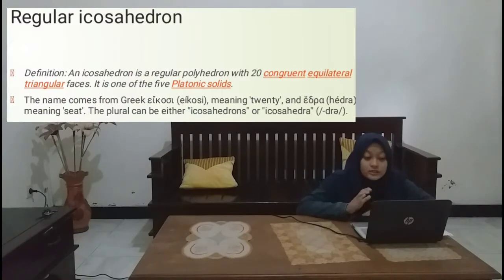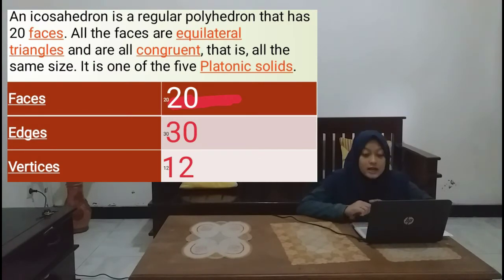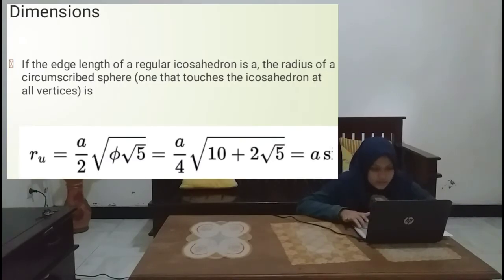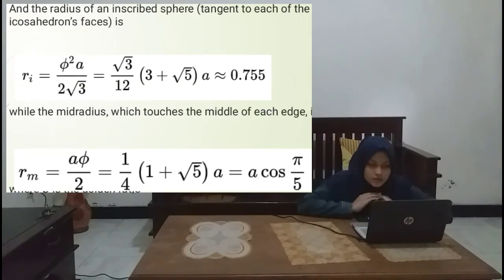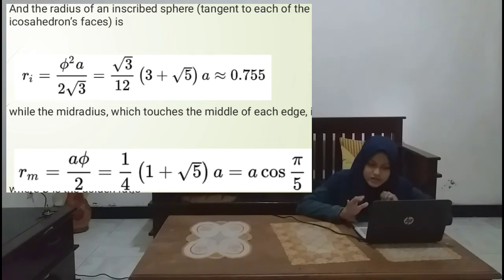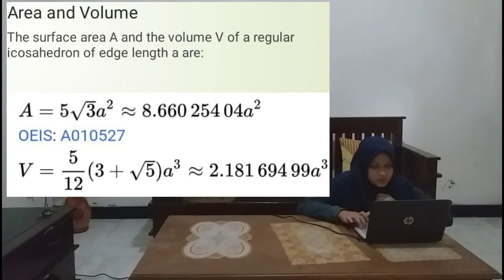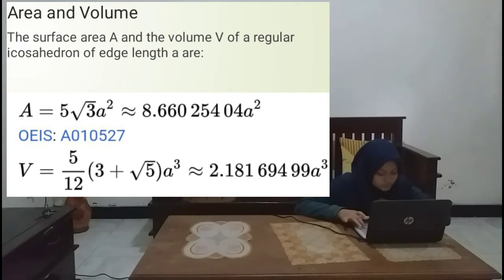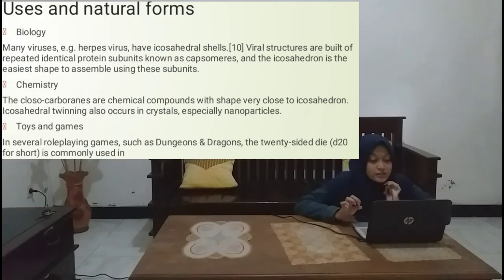Tugas English for Math (icosahedron)